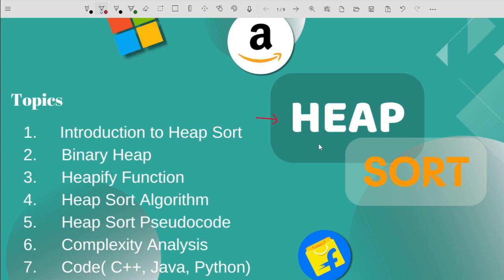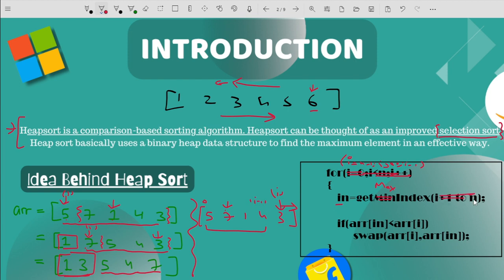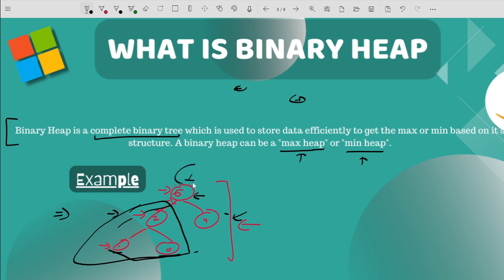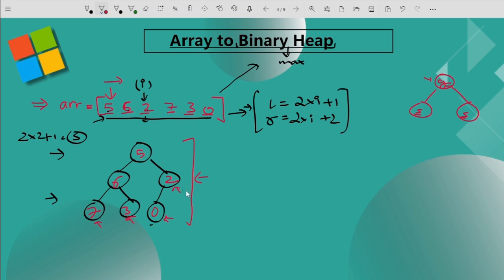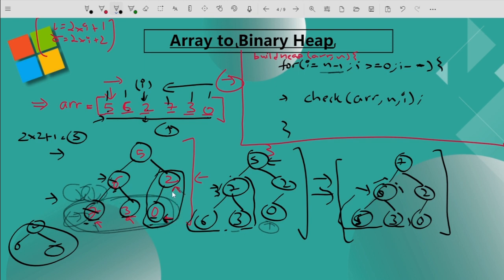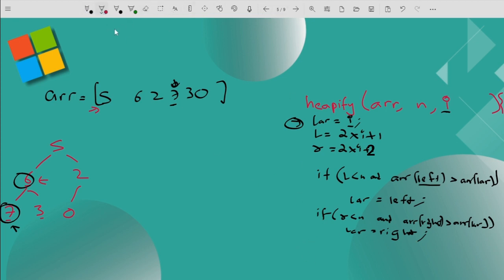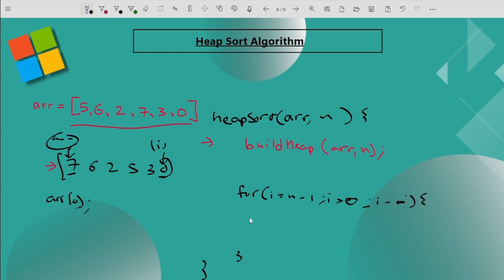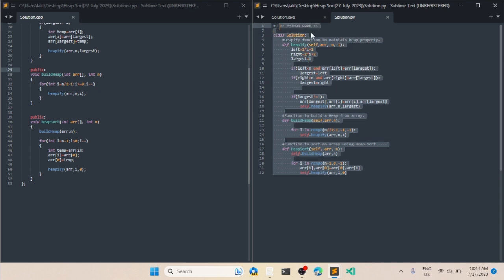Heap Sort | Crisp And Precise Explanation | GFG Problem of the Day | C++ | Java | Python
Hey guys!! In this video, I've explained the concept of Heap Sort. This is really interesting concept based on a Heaps and Sorting.

Timestamps: -
0:00 Introduction to Heap sort and Idea behind this Algorithm
05:15 What exactly is Binary Heap?
07:26 Array to Binary Heap
11:19 Array to Binary Heap: Pseudocode
14:21 Heapify each node of Heap
18:50 Heap Sort Algorithm, Pseudocode and Time Complexity
22:49 Code Explanation (C++, Java, Python)

Happy Coding :)
Keep Learning!!